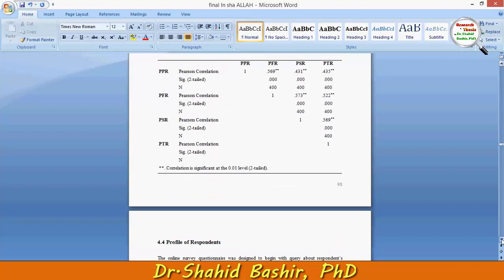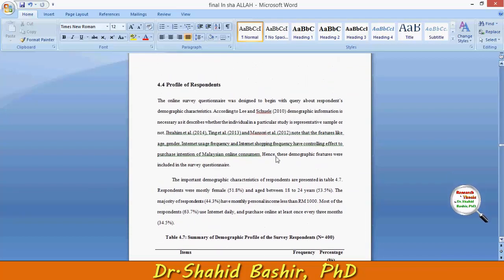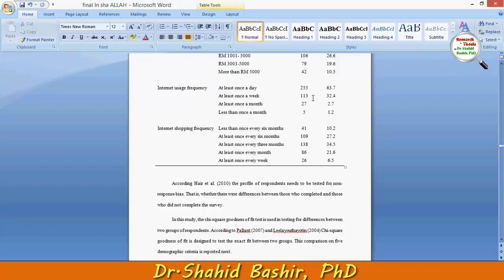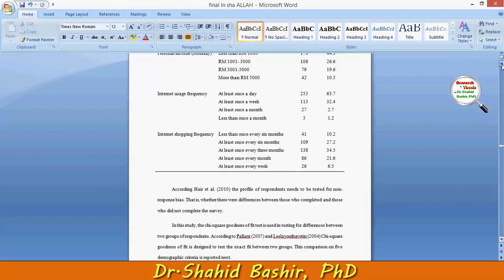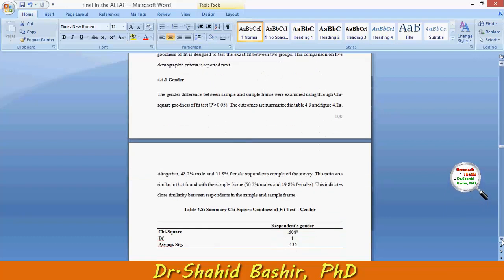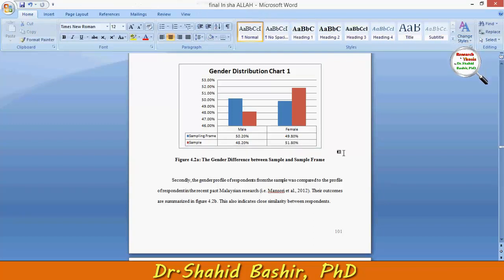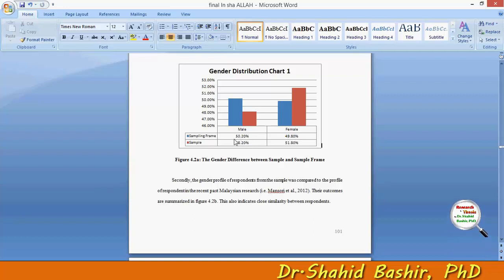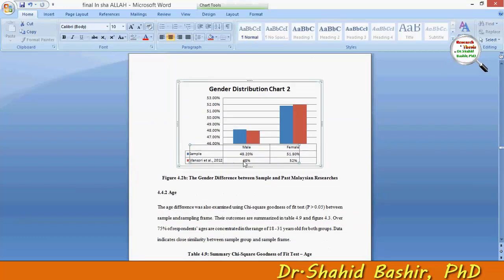Findings and analysis Part- 3 by Dr. Shahid Bashir, PhD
Findings and analysis Part- 3 by Dr. Shahid Bashir, PhD  - Research and Thesis

Subscribe this channel and follow all the video in the playlist.If you are currently doing any research or writing a thesis please follow step by step guidelines  provided in these videos hope you will get a good

quantitative research,
quantitative research in nursing,
quantitative research presentation,
quantitative research example,
quantitative research designs descriptive non-experimental,
quantitative research vs qualitative,
quantitative research questions,
fundamental research,
fundamental reggae jimmy cliff,
fundamental review of the trading book,
fundamental reggae,
fundamental research in hindi,
fundamental results,
reading fundamental,
fundamental and realized niche,
fundamental rights (review i),
fundamental 5 recognize and reinforce,
how to write a good research proposal,
how to write a good resignation letter,
how to write a good research question,
how to write a good resume with no job experience,
how to write a good resume and cover letter,